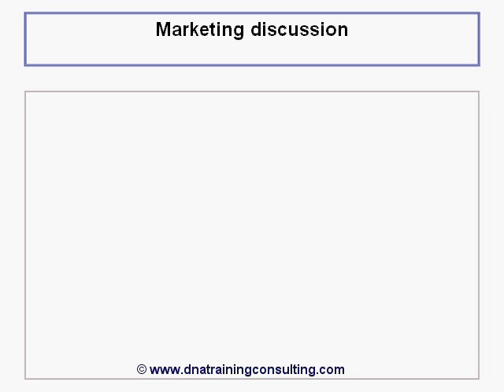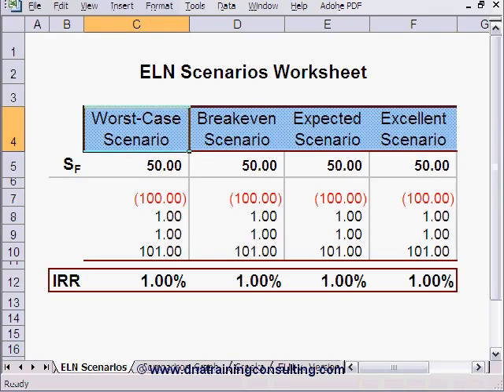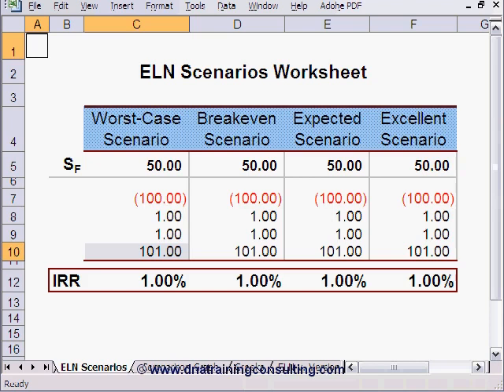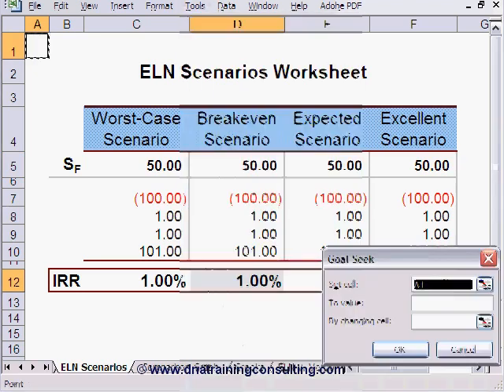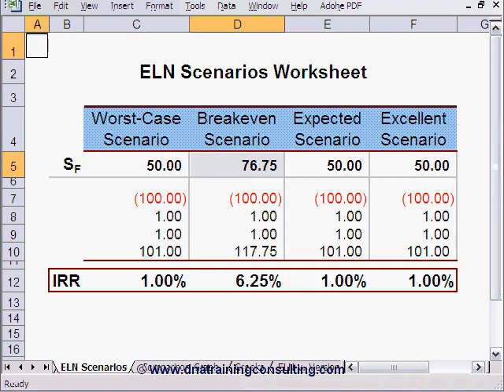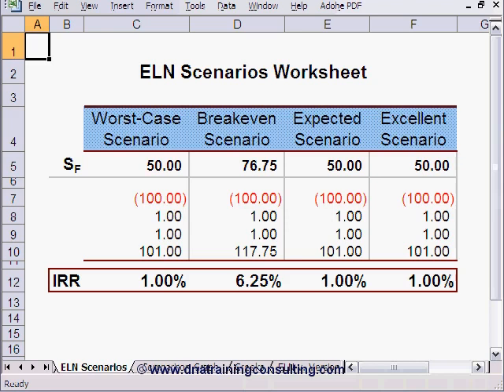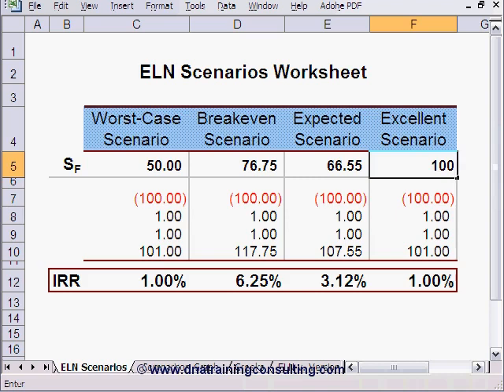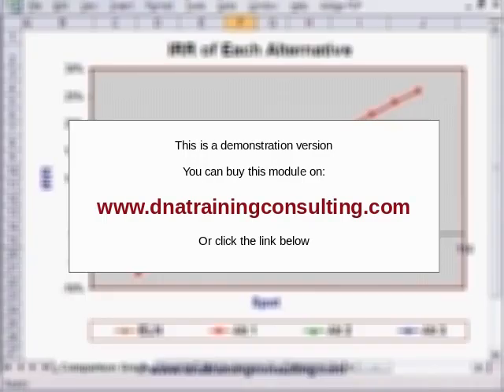Equity-linked note - Chapter 2 - Demo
Purchase full video access and explore related documents at your fingertips.

Chapter 2 suggests ways you might go about marketing the instrument to your customer and explaining its various features, including the very important task of sensitizing her to its key risk factors and the likelihood of good and bad outcomes.

Prerequisite required:
- Bond Fundamentals

Prerequisite recommended:
- FX Options